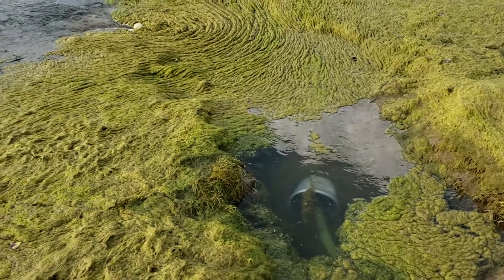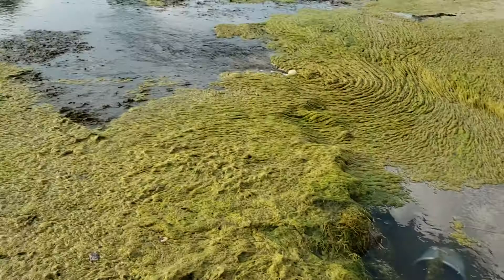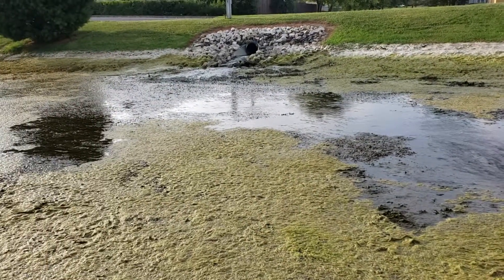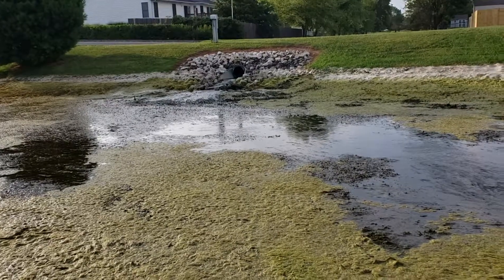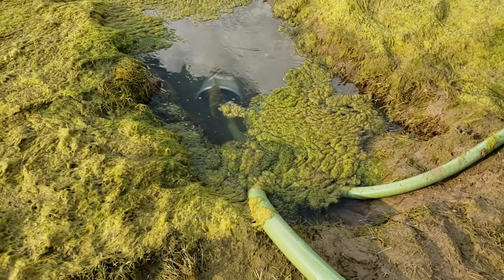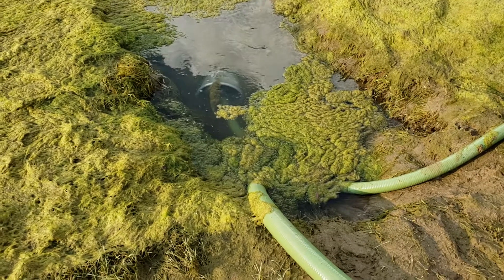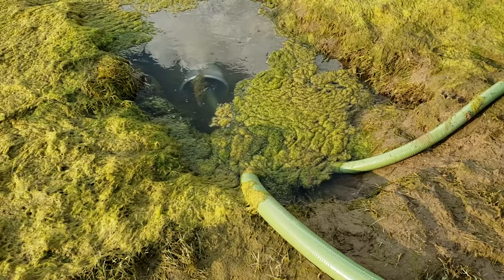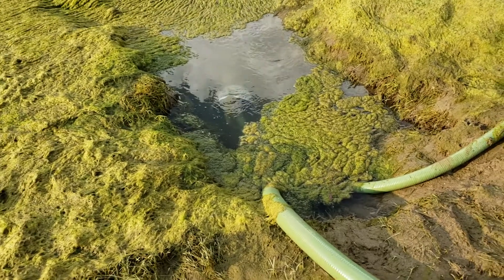Pumping Water With Harbor Freight Predator Pump Retention Pond Area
actually day 3 of pumping.